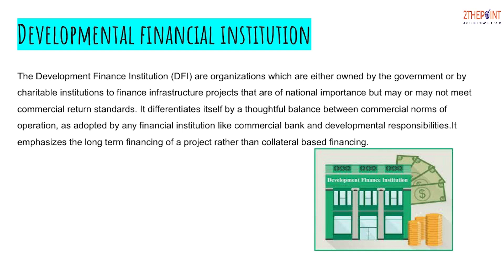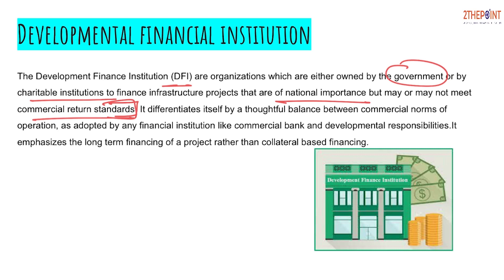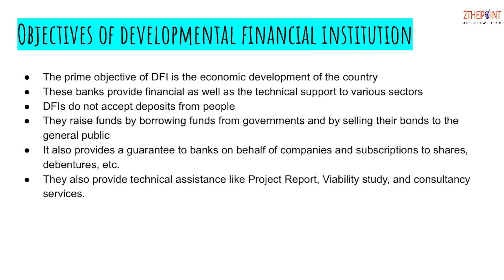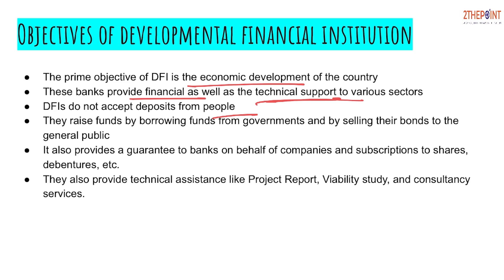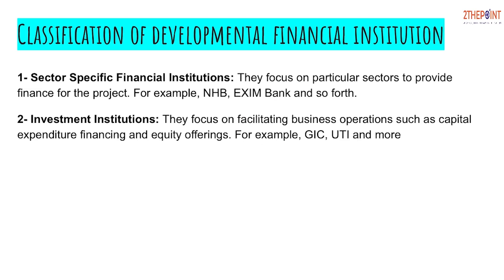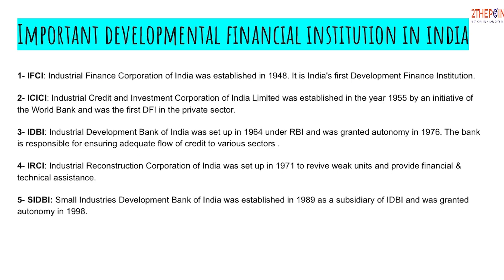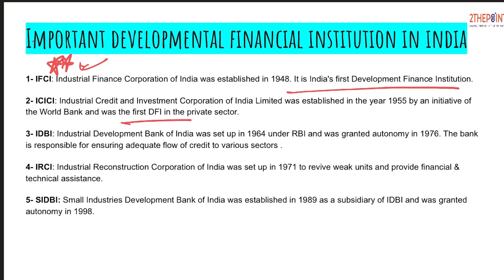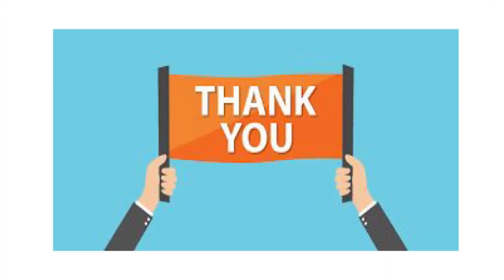Developmental Financial Institutions(DFIs) I Refinancing Institutions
A financial institution that provides risk capital for economic development projects. DFIs are owned by the government or charitable institutions and are also known as Development banks. They provide funds for low-capital projects or where borrowers can't get it from commercial lenders.